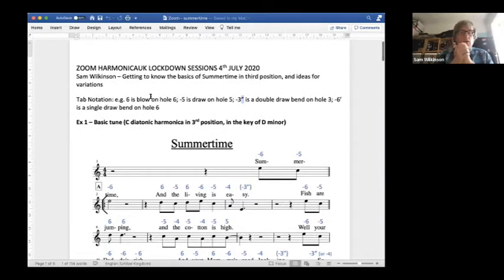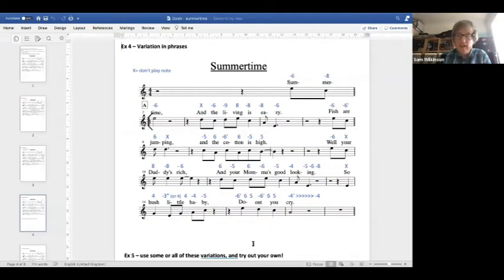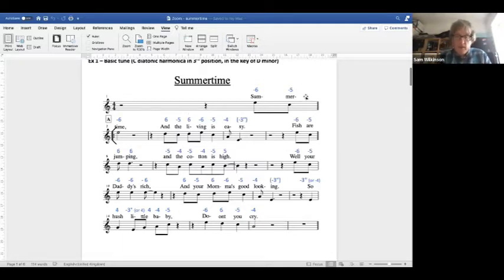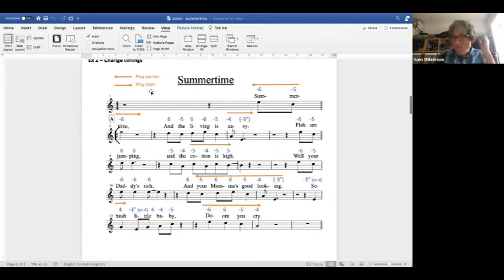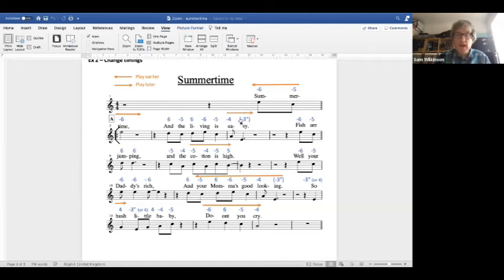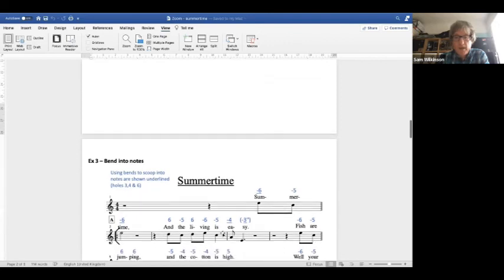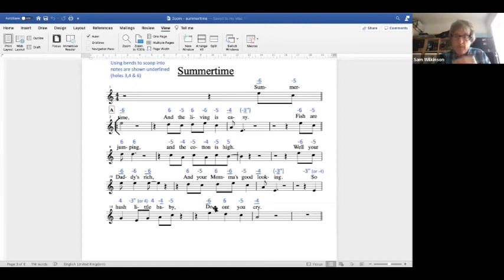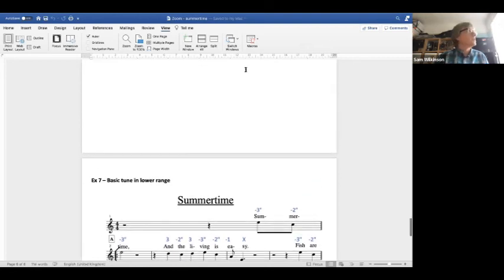Lockdown Sessions - Basics of Summertime in third position, and ideas for variations - Sam Wilkinson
Apologies for the technical issues early on!

Basics of Summertime in third position, and ideas for variations

Edited by Ian Boyle